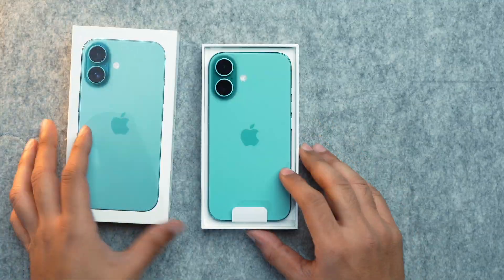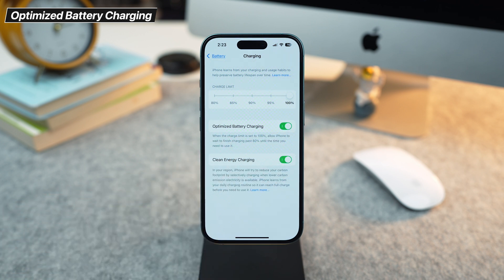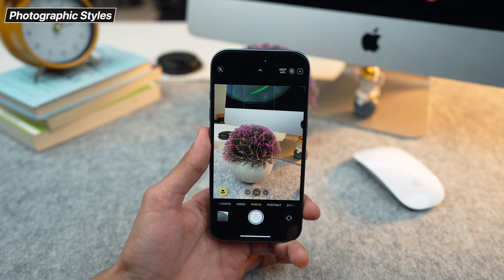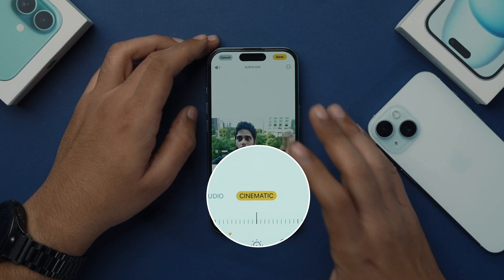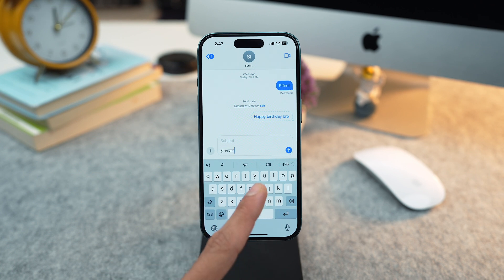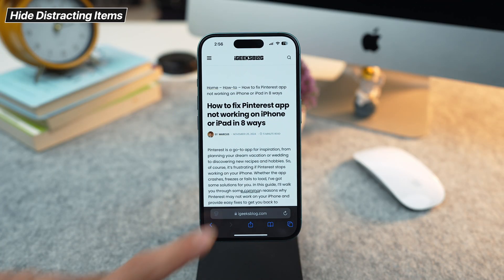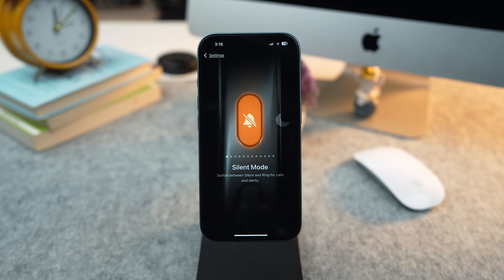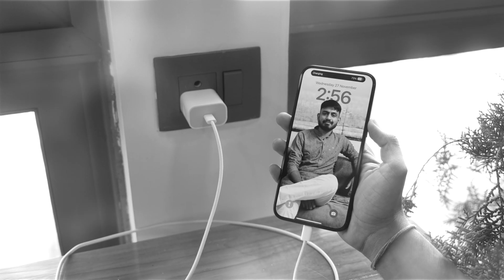iPhone 16: Top 20+ Tips & Tricks You Must Try First 😱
In this video, I will share some of the best iPhone 16 tips and tricks to unlock its full potential! Explore 20+ must-try hacks that will enhance your iPhone experience, from hidden features to time-saving shortcuts.

Timestamps

00:00  iPhone 16 Tips and Tricks
00:18 iPhone 16 Battery Health Tips
00:56 iPhone 16 Camera Tips
02:15 Messaging and Keyboard Tips
02:56 iOS 18 Safari Tips
03:56 iOS 18 Home Screen Customization
04:11 iPhone 16 Action Button
04:57 Outro

Top Recommendations ✅